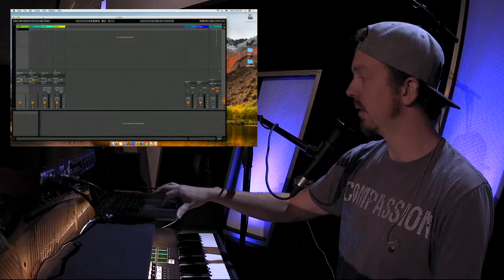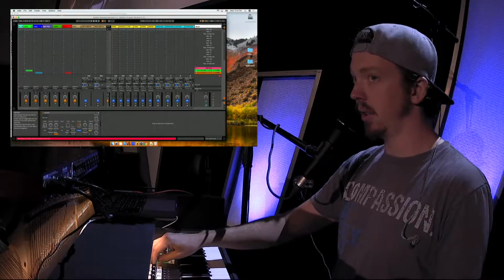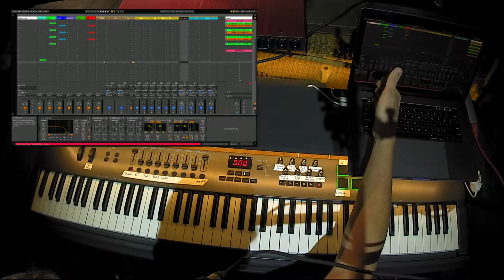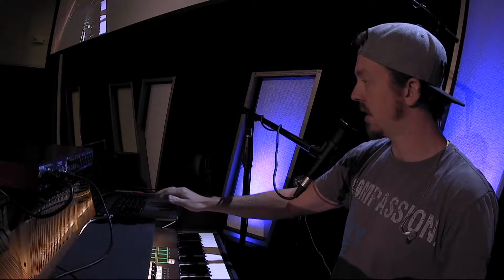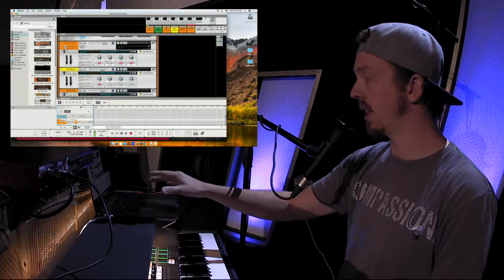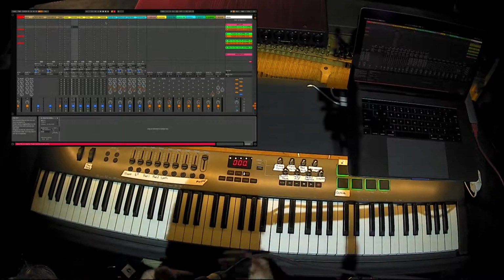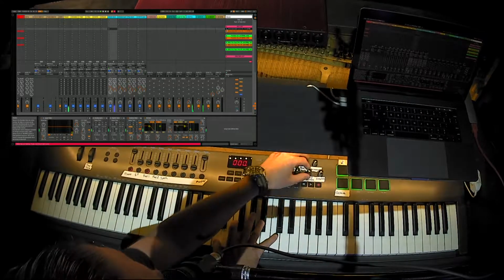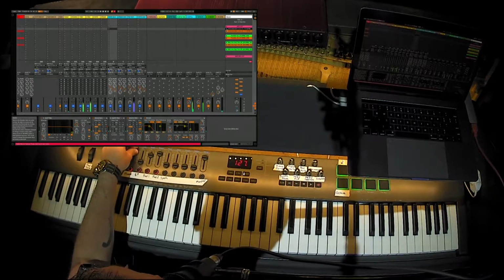Reason - Keys Training 6:27:18 Session 1